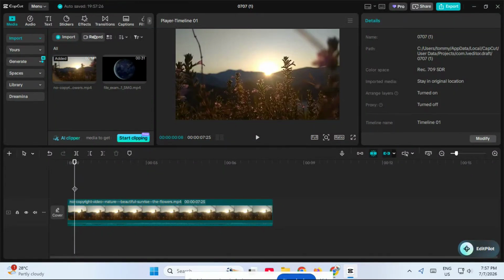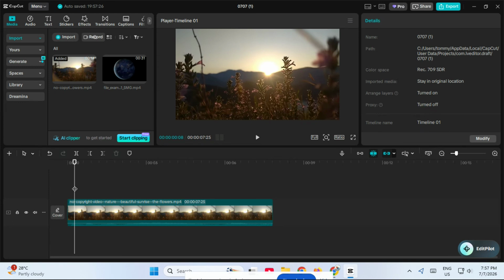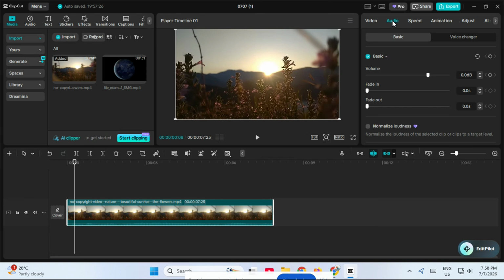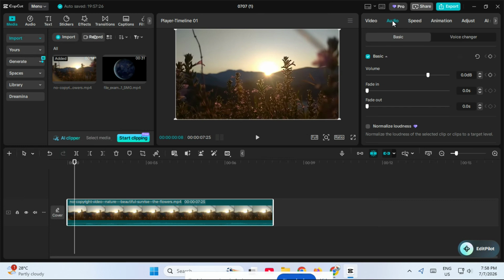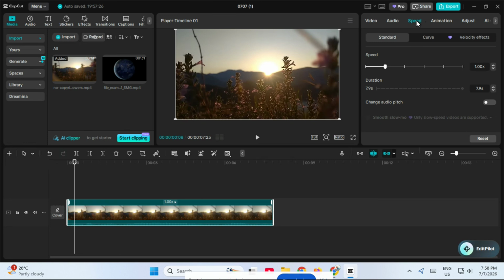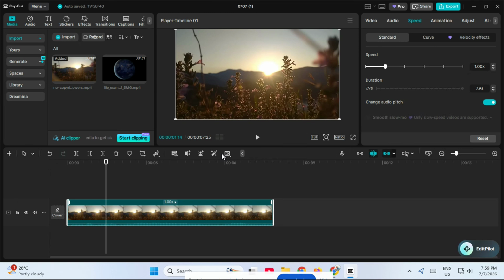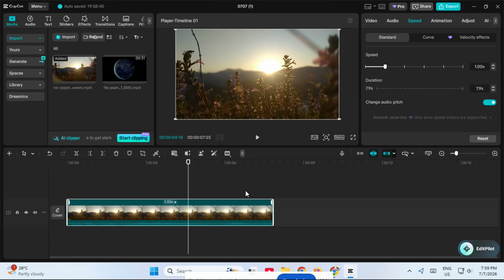How To Change Your Voice Pitch In CapCut App (Easy Guide)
Learn how to change your voice pitch in the CapCut app using a few simple steps. This quick tutorial shows you how to select the audio clip, open Speed, and enable Change Audio Pitch for better voice editing.

🕚Timestamps:
0:00 Intro
0:22 Select the audio clip on the timeline
0:45 Click Speed from the right panel
1:05 Check the box called Change Audio Pitch
1:33 Preview and adjust the pitch
1:56 Outro

✍️What You'll Learn In This Video:
• How To Change Voice Pitch In CapCut App
• How To Select Audio Clips On The Timeline
• How To Open Speed Settings In CapCut
• How To Enable Change Audio Pitch Option
• How To Make Voice Sound Higher Or Lower
• How To Preview Audio Changes Before Exporting
• How To Edit Voice Effects For YouTube Videos

💡Pro Tips:
• Always preview the clip after changing pitch to make sure it still sounds natural.
• Use small adjustments first so your voice doesn’t sound distorted.
• If you’re editing a long video, duplicate the clip before making changes.
• Combine pitch changes with noise reduction for cleaner audio.